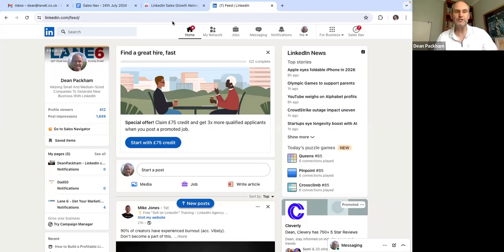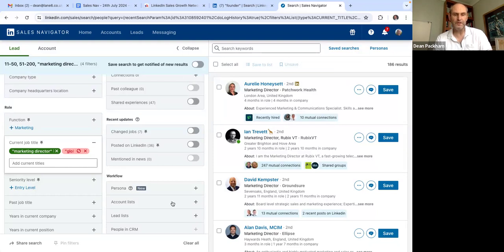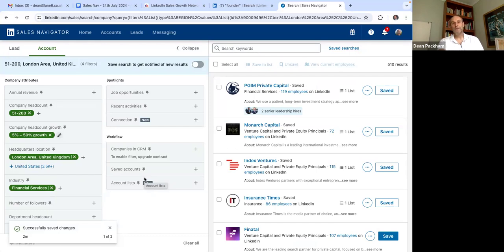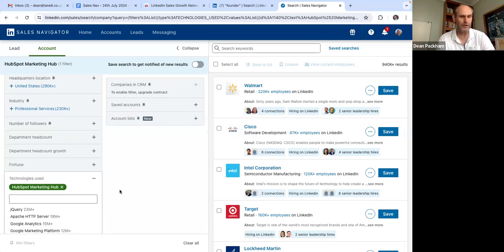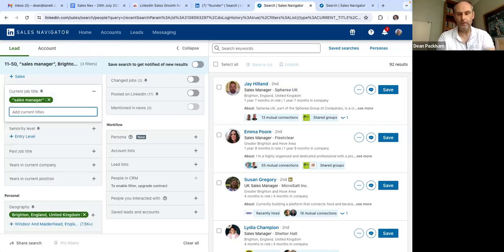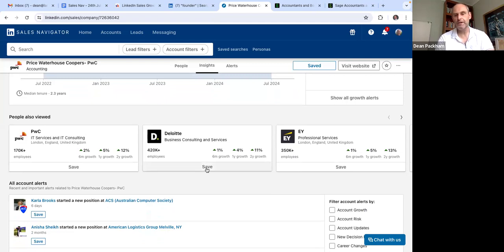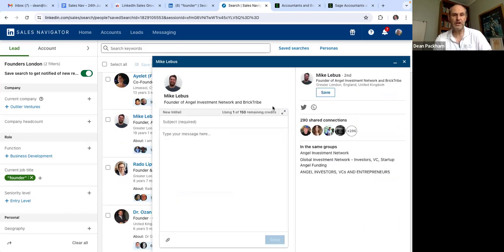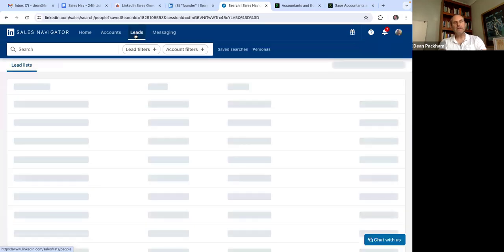Sales Nav video 24th July 2024